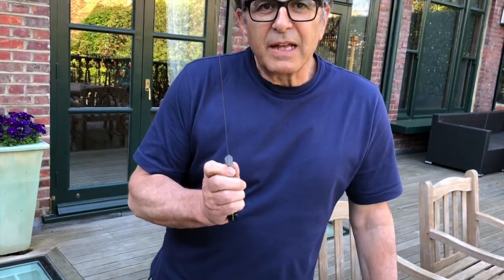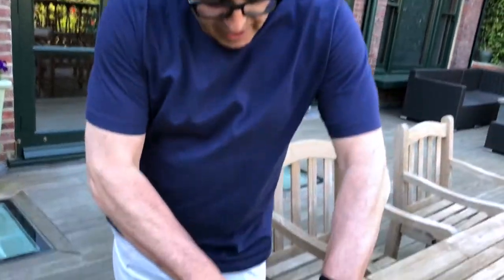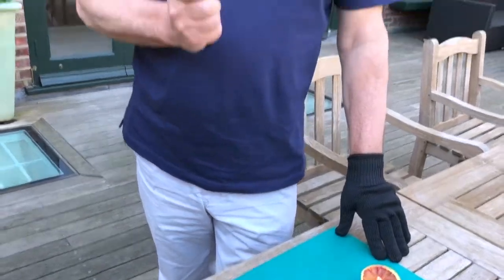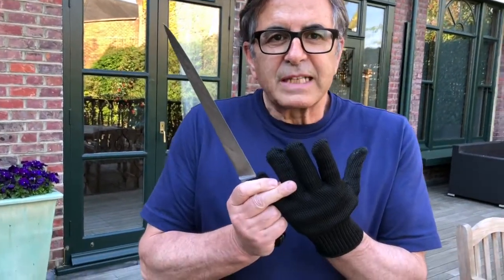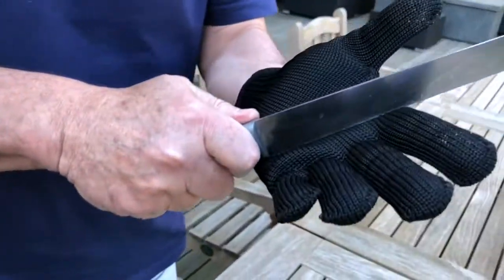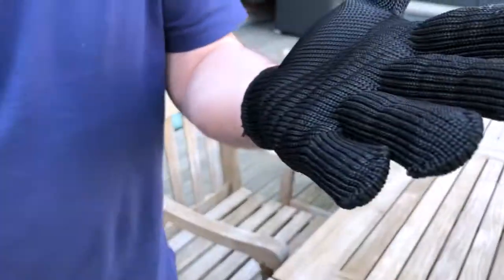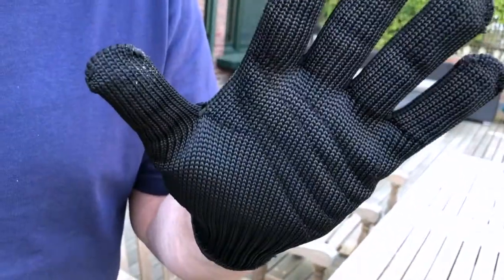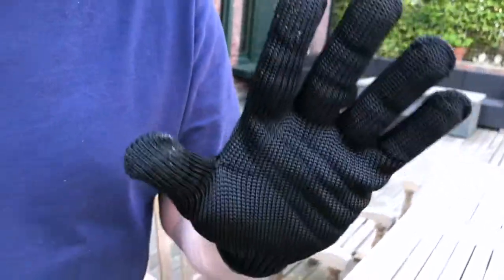Cut proof test of the Anti Cut Steel Glove from Bladerunner.tv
This is a hands on test of the new anti-cut steel glove from Bladerunner.tv.  It demonstrates how the stainless steel wire protects the wearer from even the sharpest of blades.

This is the workhorse of the cut resistant glove range. These gloves are sold individually as they are designed predominantly for users who need to keep one hand free to hold a cutting tool whilst holding the item to be cut in the other, gloved, hand.